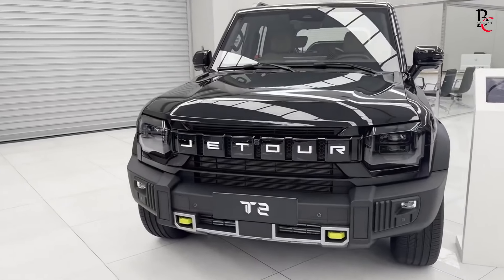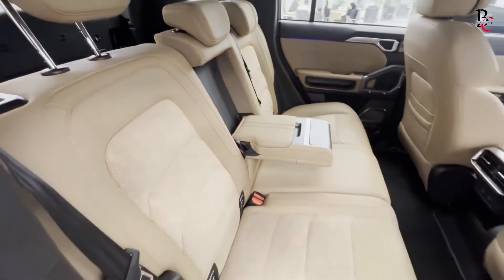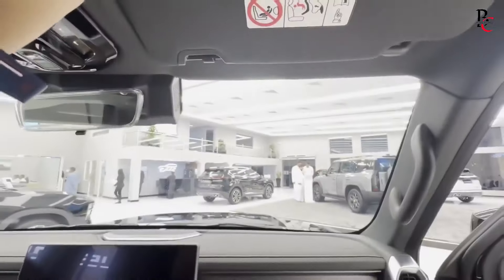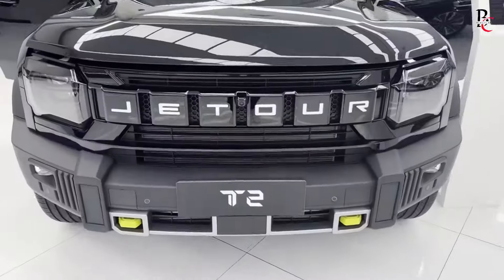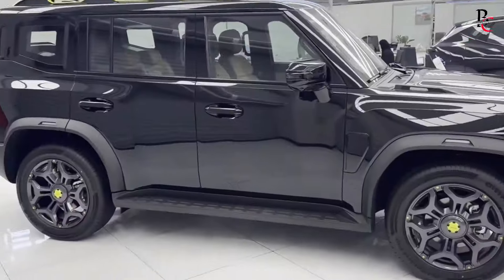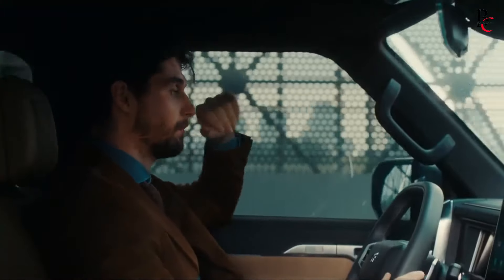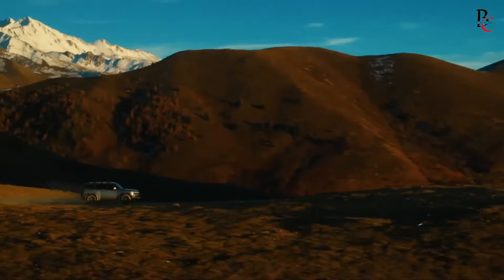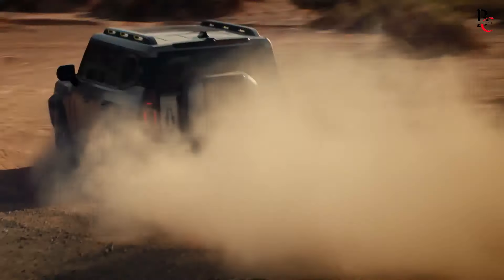Jetour T2: The Ultimate SUV Experience You Won't Believe!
Get ready for an exhilarating ride with the all-new Jetour T2! In this video, we dive deep into an exclusive **Jetour T2 review**, showcasing why this SUV is turning heads worldwide. Whether you're curious about the **Jetour T2 price** or eager to explore its luxurious **Jetour T2 interior**, we've got you covered.

Join us as we take the **Jetour T2** on various terrains, highlighting its impressive **Jetour T2 off road** capabilities. From the bustling streets of the **Philippines** to the expansive deserts of the **UAE**, this SUV proves its versatility and strength.

Discover the features that make the **Jetour T2 Beyond** a game-changer in the automotive world. We’ll explore everything from the cutting-edge tech to the robust performance that defines the **Jetour T2 SUV**.

Watch as we put the **Jetour T2** through its paces, demonstrating its prowess in different driving conditions. Whether you're in the market for a new SUV or just a car enthusiast, this is the review you don’t want to miss.

- **Jetour T2 review**
- **Jetour T2 Philippines**
- **Jetour T2 Beyong**
- **Jetour T2 SUV**
- **Jetour T2 price**
- **Jetour T2 interior**
- **Jetour T2 terrain**
- **Jetour T2 beyond**
- **Jetour T2 UAE**
- **Jetour T2 off road**

Let’s rev up and explore the extraordinary world of the **Jetour T2** together! 🚙✨